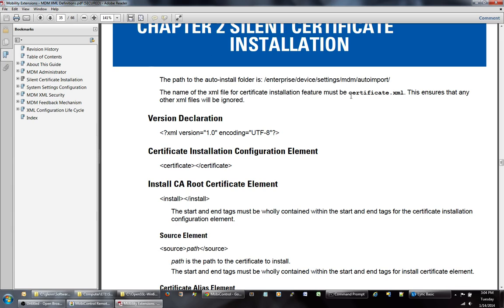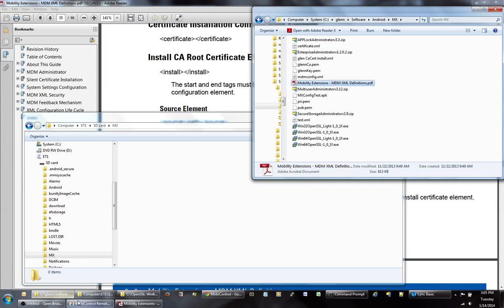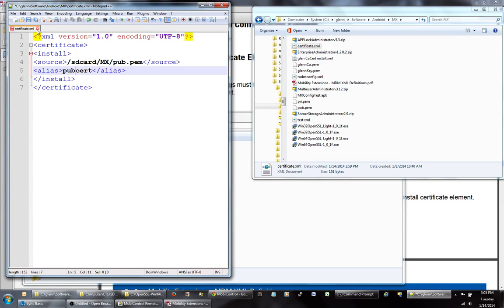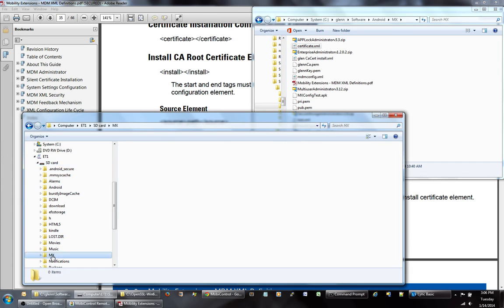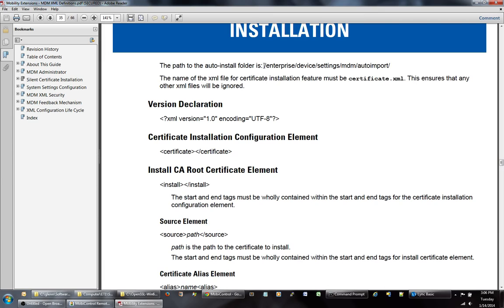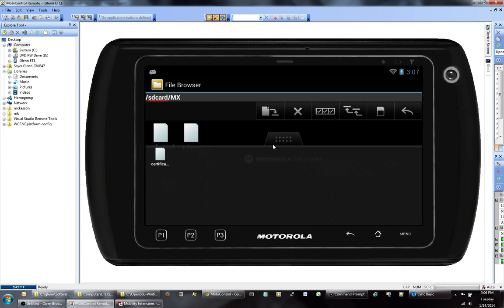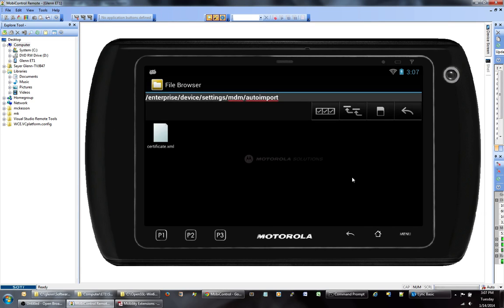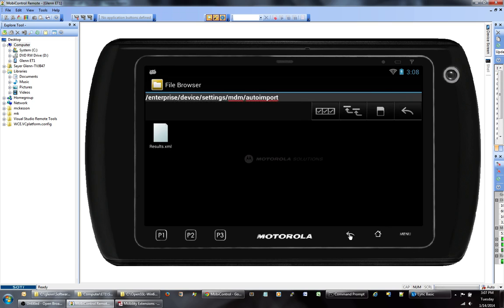Install public cert to Motorola Android device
How to install a Public certificate on a Motorola Solutions Android device to all for MX XML provisioning